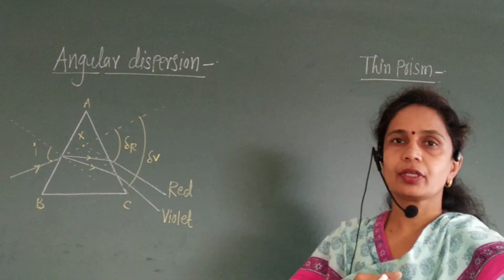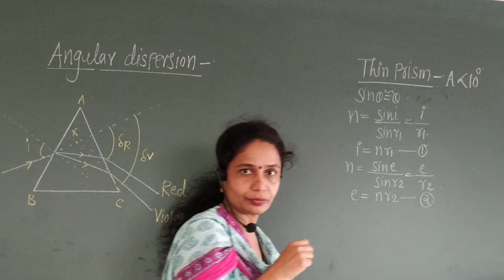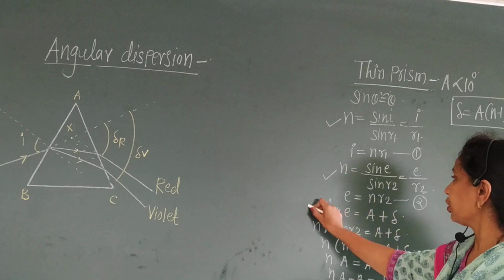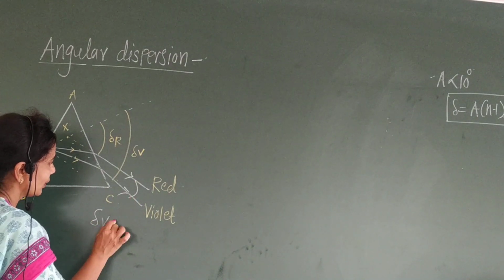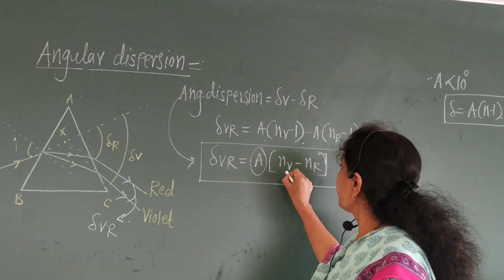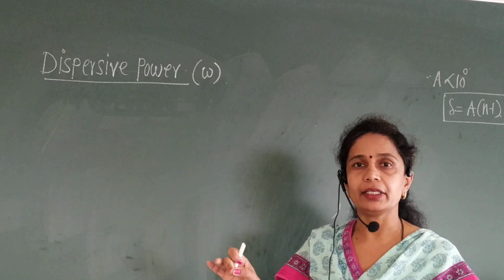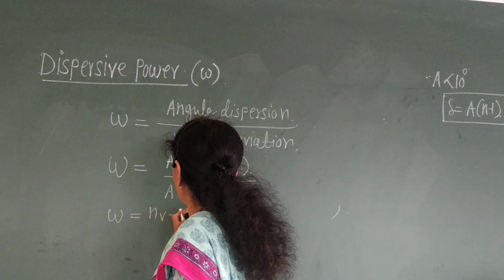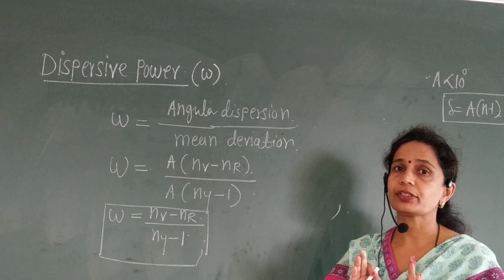XI science Physics chapter optics lecture 8